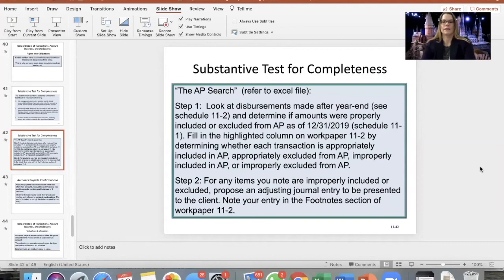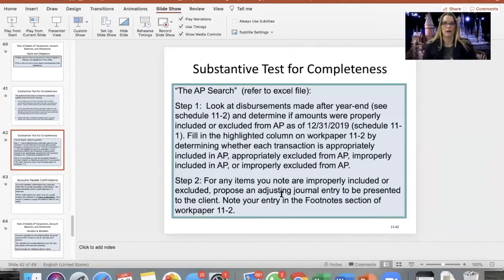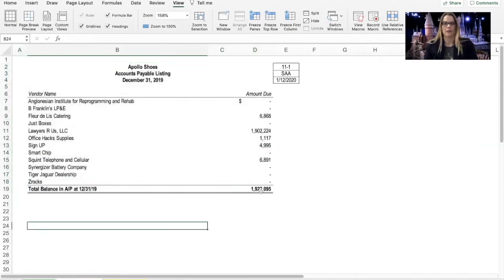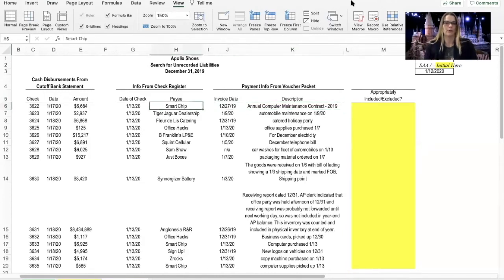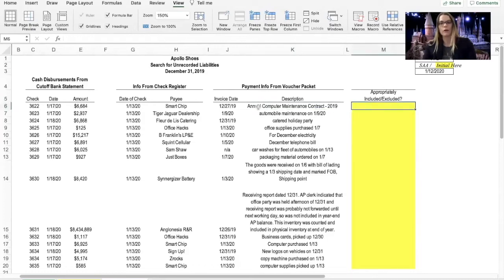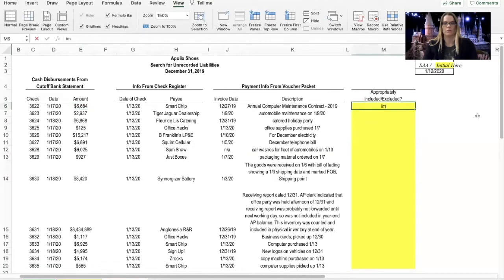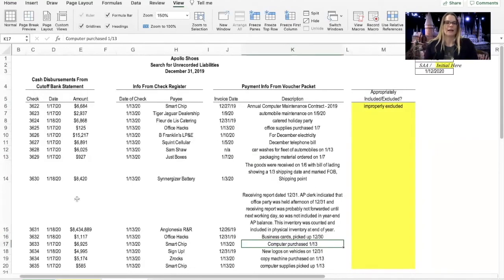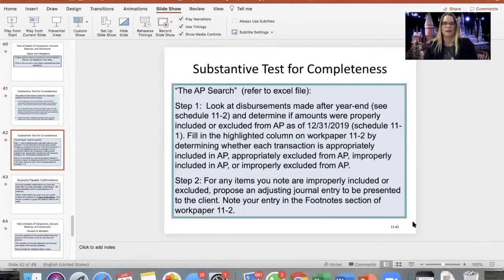chapter 11 part 5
This video introduces the chapter activity/assignment.